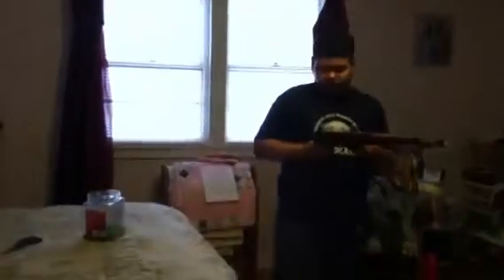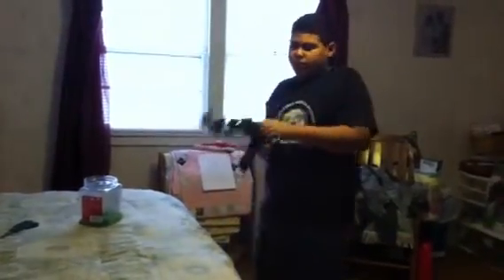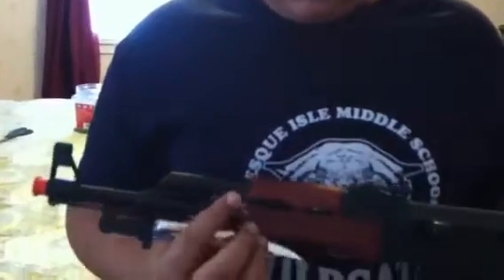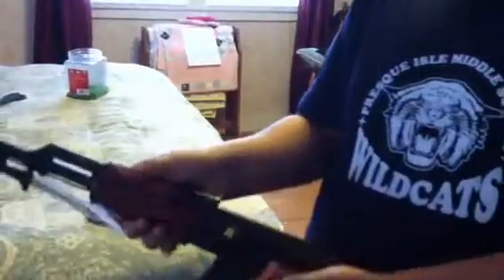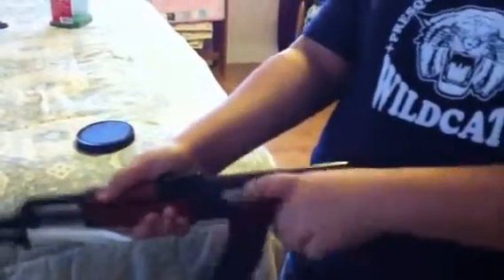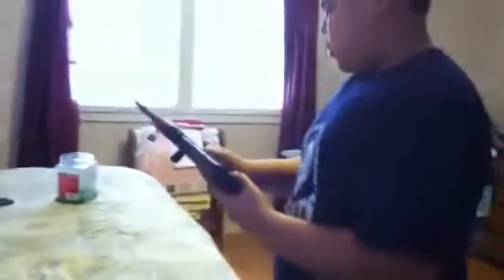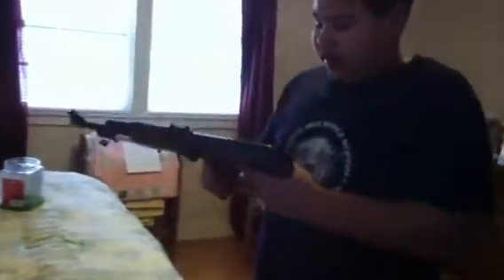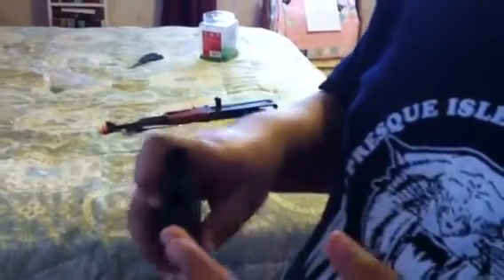Airsoft ak46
Its spring